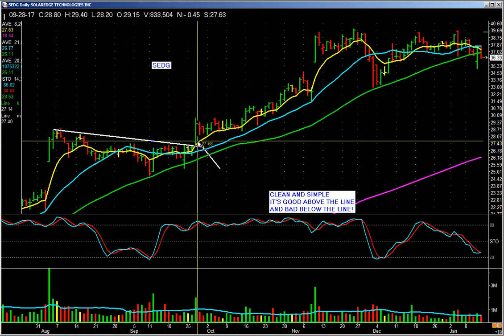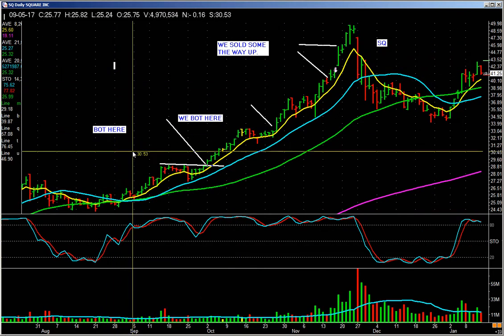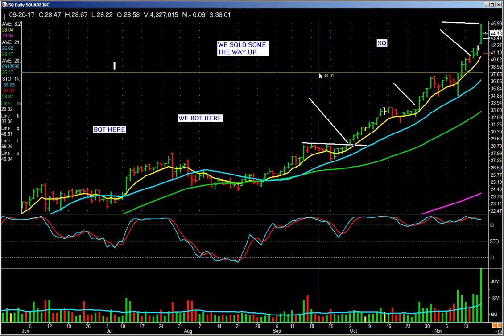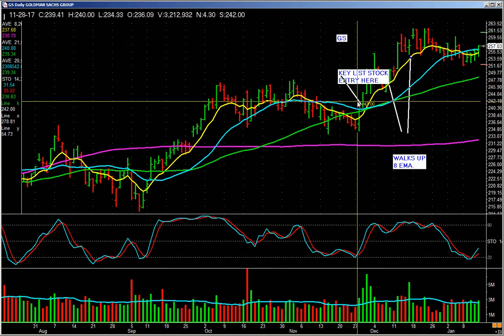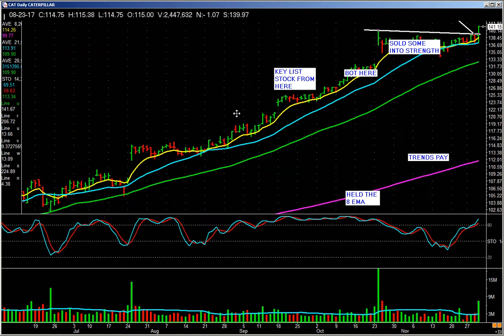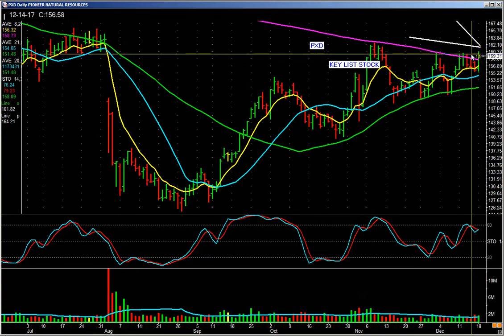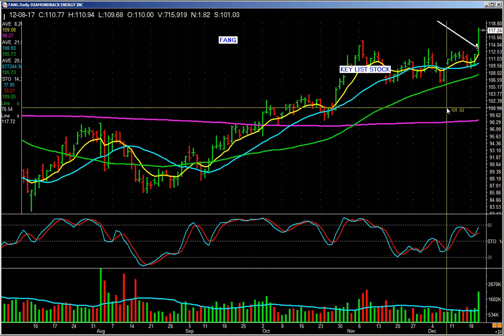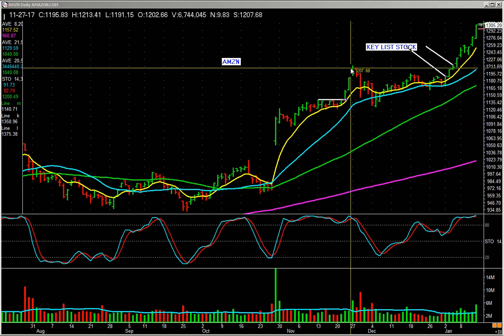Technical Analysis - The 'misuse' of indicators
Many folks use technical tools to measure markets that may be "extended."  Frequently that "filter," such as stochastics,  can prevent you from entering strong trending stocks.We let price & volume guide us. Trends pay.